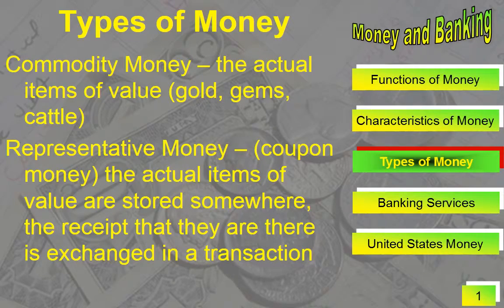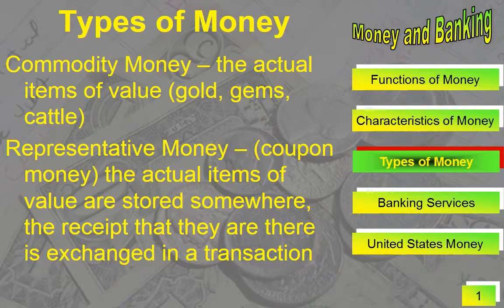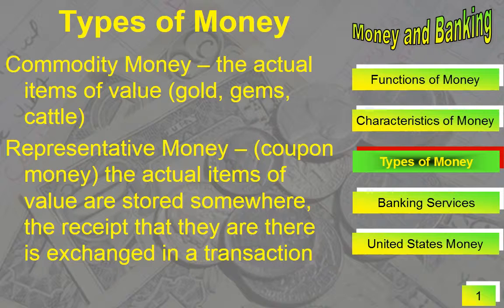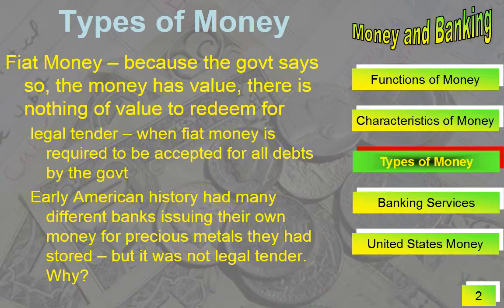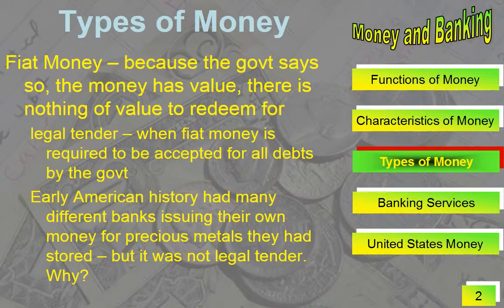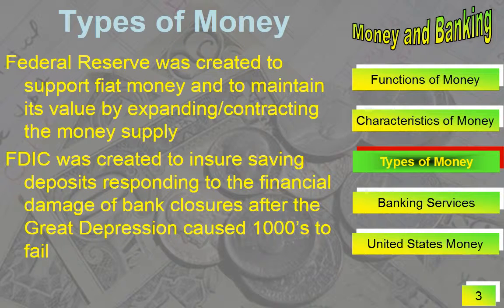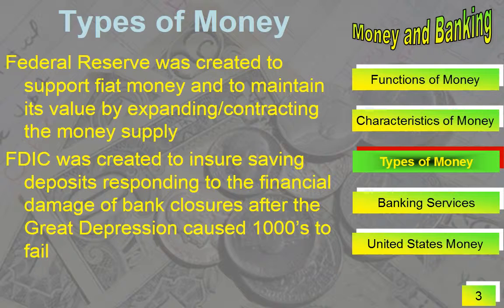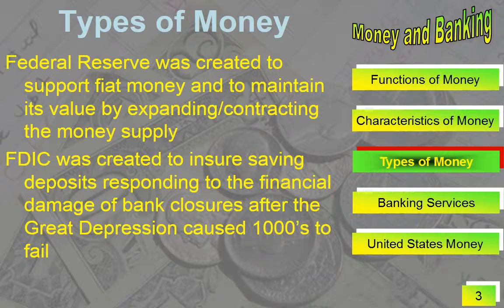14 D2 Types of Money